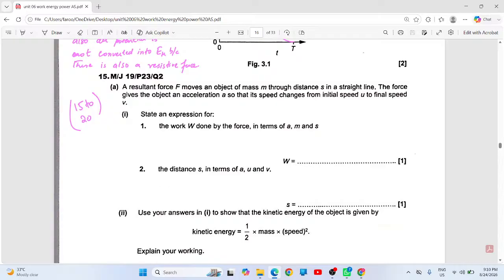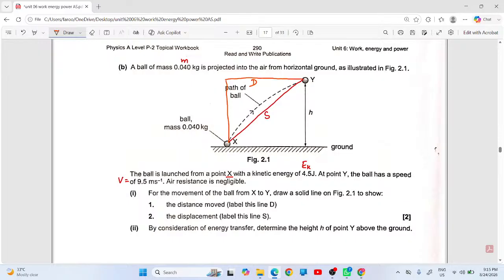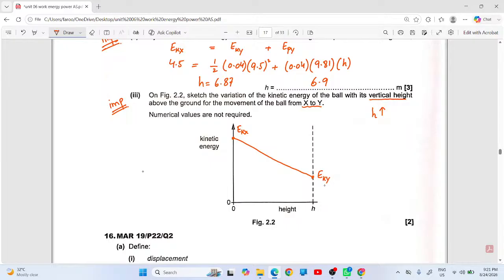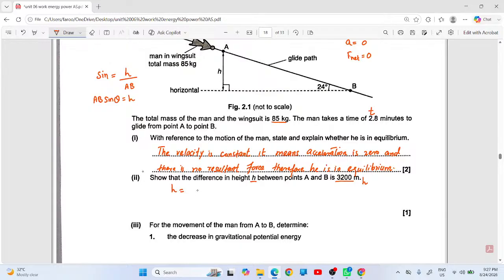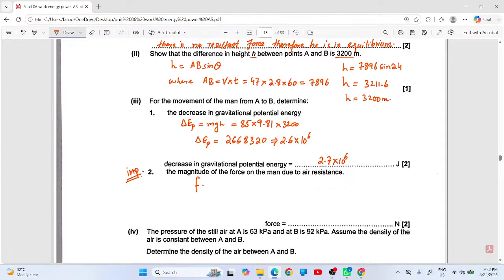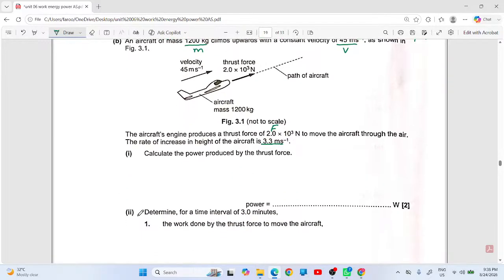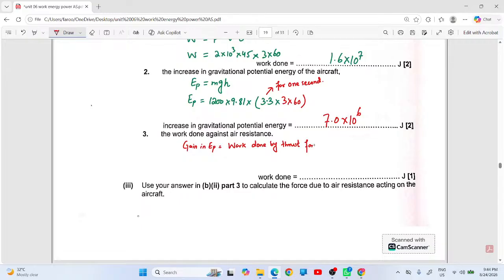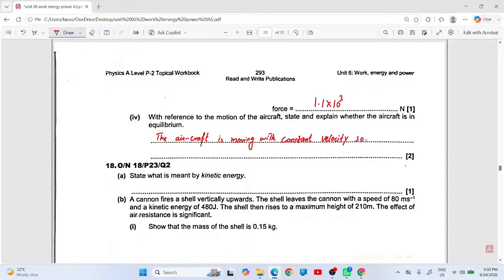9702 Lec 06 Unit 06 WORK ENERGY POWER AS Physics TOPICALS